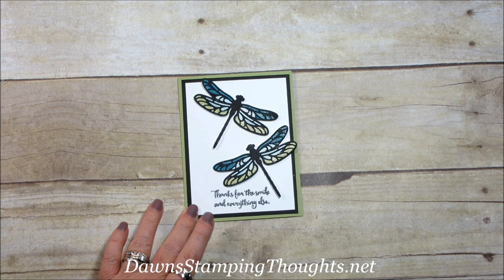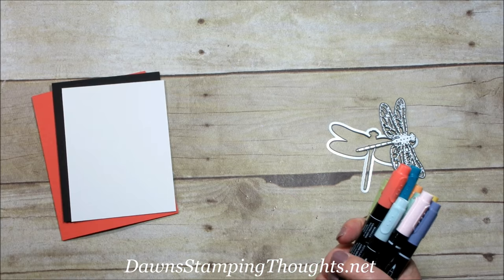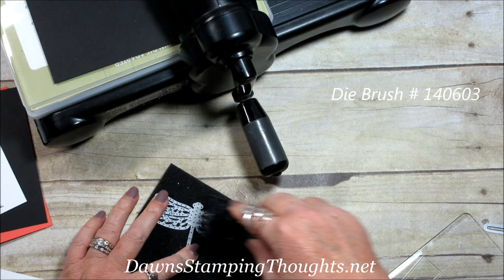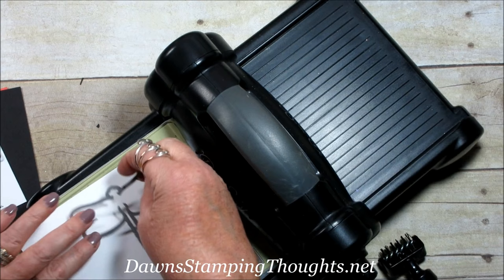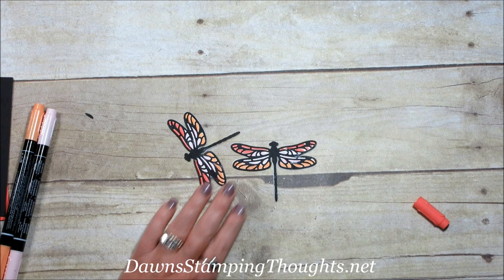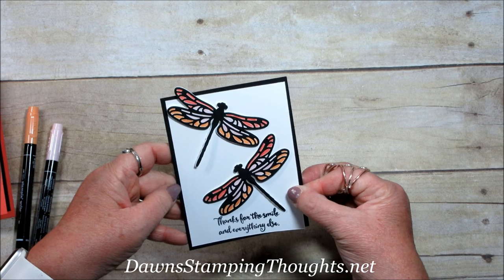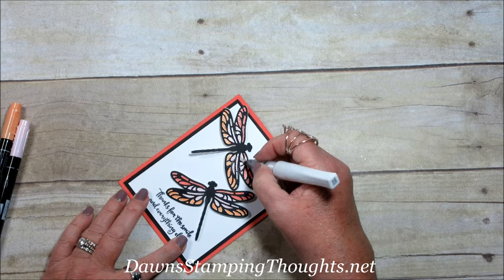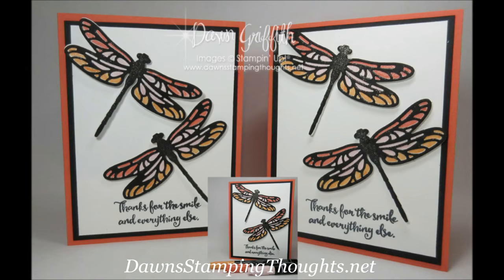Stained Glass Dragonfly featuring Stampin'Up! products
Stained Glass Dragonfly  with the Detailed Dragonfly thinlits from Stampin'Up!

Today we will be making this beautiful dragonfly that looks like Stained glass.

There may be older videos that use retired product/s